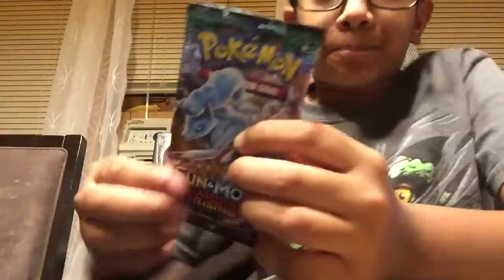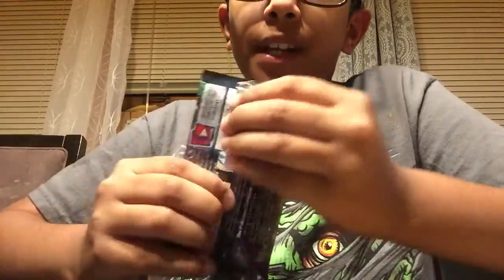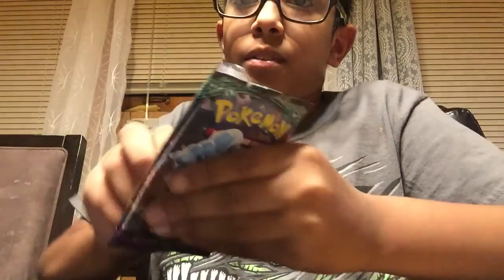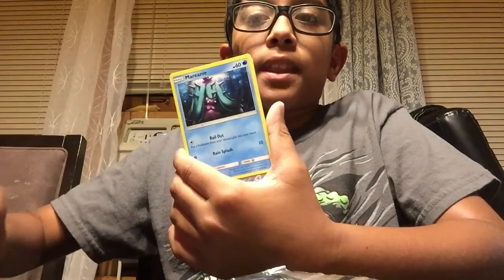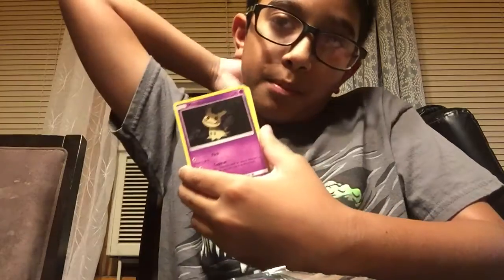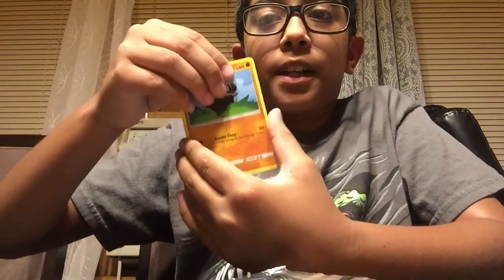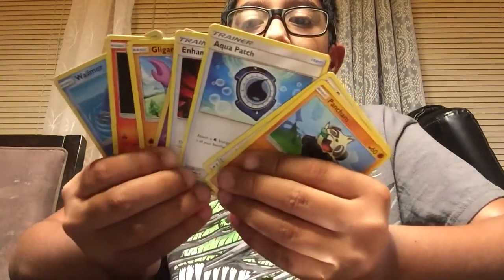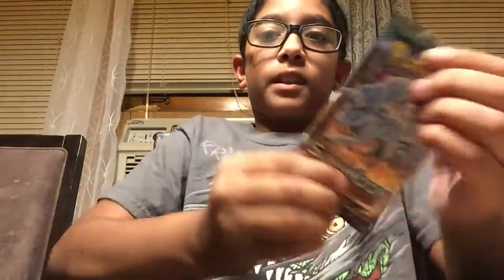Opening Pokémon sun and moon guardians rising card pack!!!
Yay we get good cards maybe? Idk😜😜